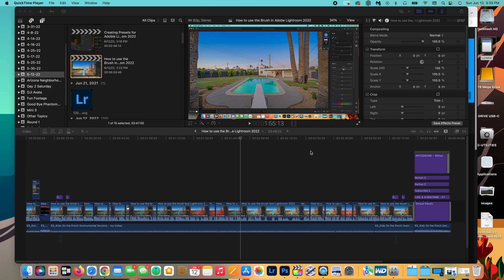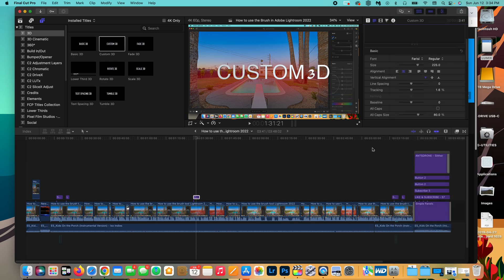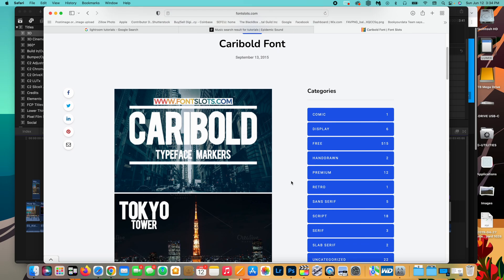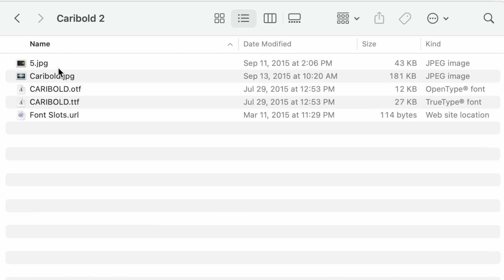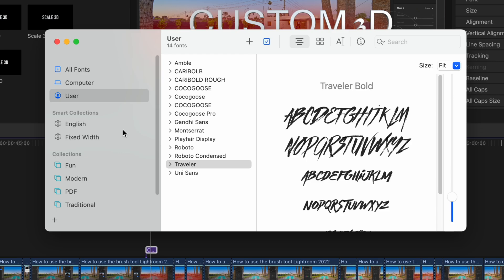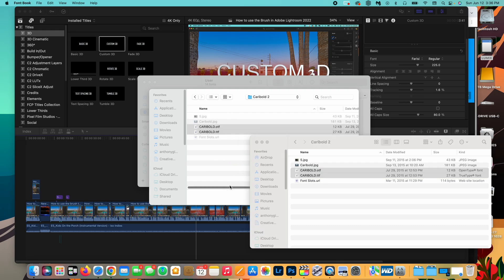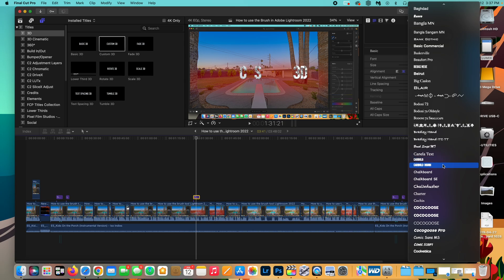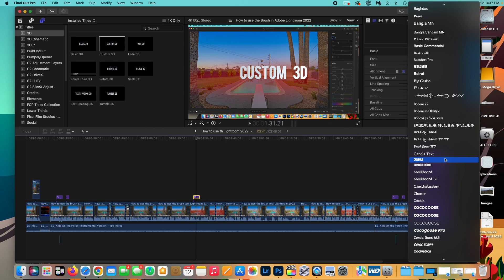Final Cut Pro X Tutorial 2022 | Adding NEW Text Fonts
Learn how to easily add new fonts to your Mac so that you can use them in Final Cut Pro X. If a client asks you to keep the font in line with their branding or if you are looking for a specific font to add to one of your videos we've got you covered! Make sure to watch all the way through!